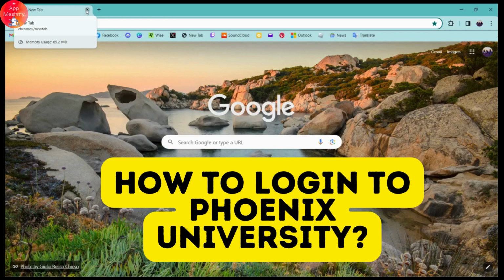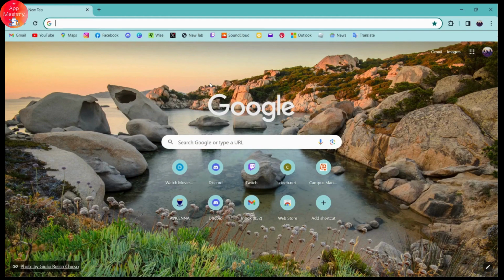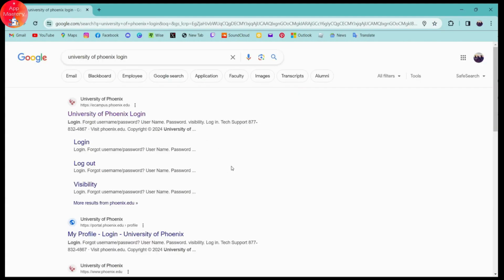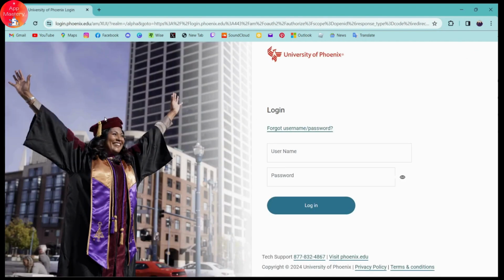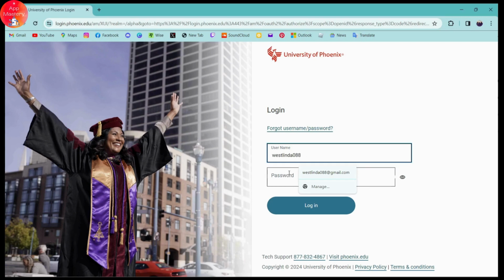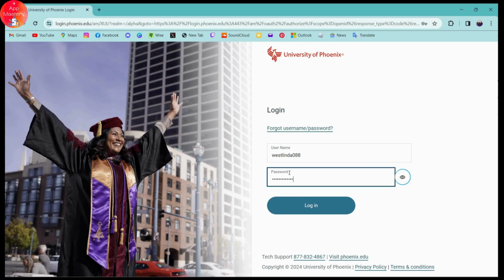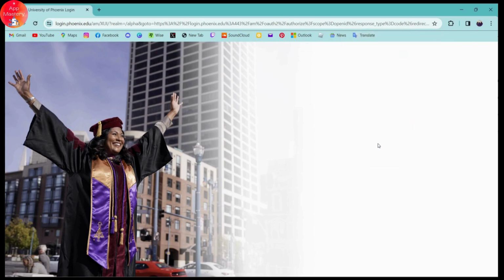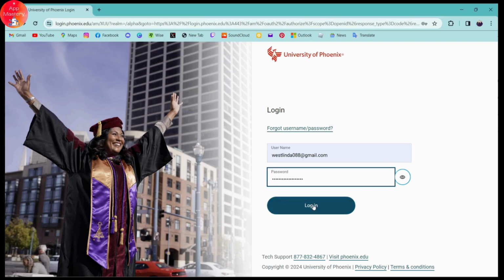How To Login To Phoenix University | University of Phoenix Student Login Guide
How To Login To Phoenix University | University of Phoenix Student Login Guide | Phoenix University Online Access | University Login Tutorial

Unlock the doors to your academic journey with App Mastery's comprehensive tutorial on how to log in to Phoenix University. Our user-friendly guide provides easy steps, ensuring a smooth login process to access your University of Phoenix online account.